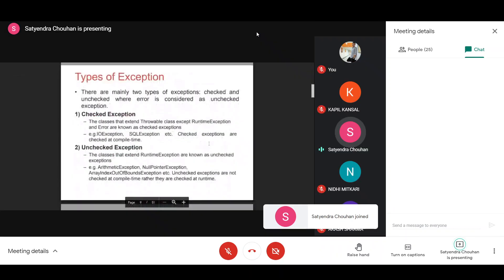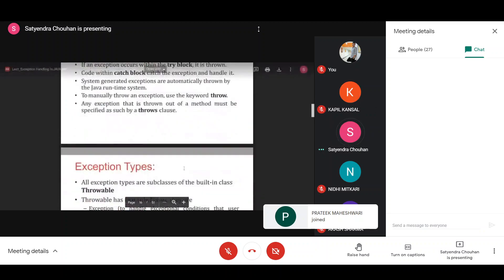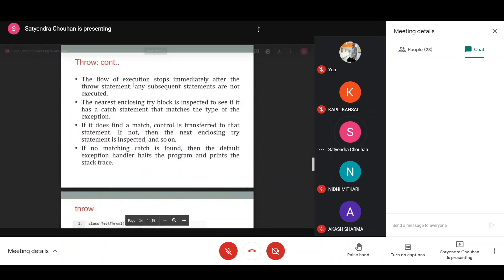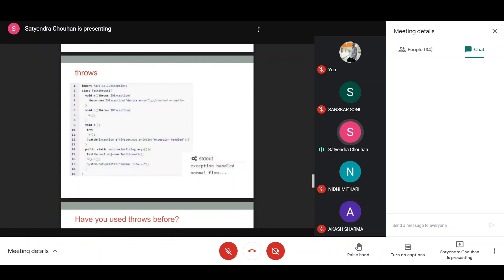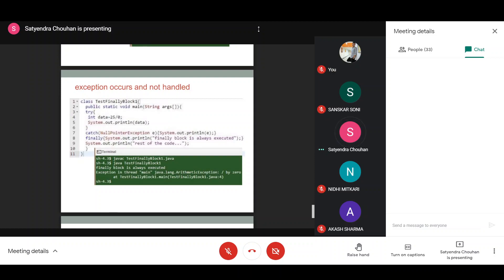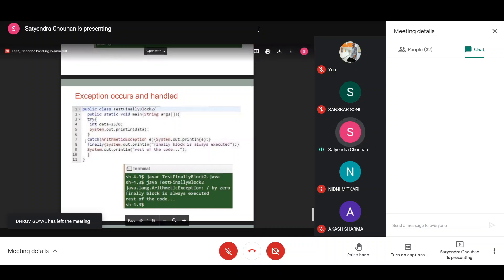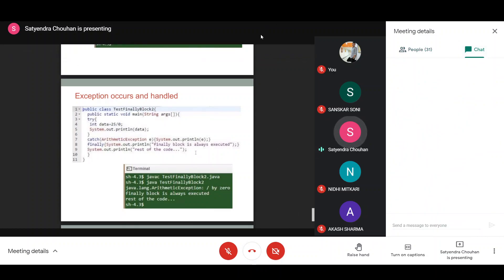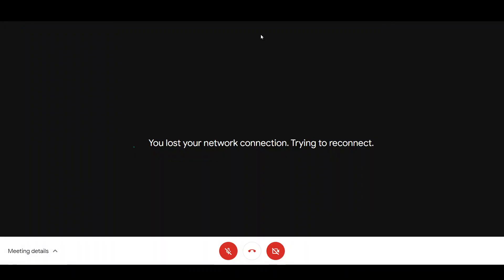OOAD Lecture 16